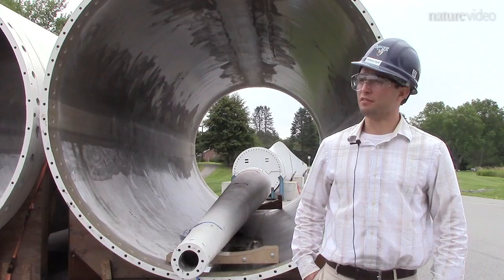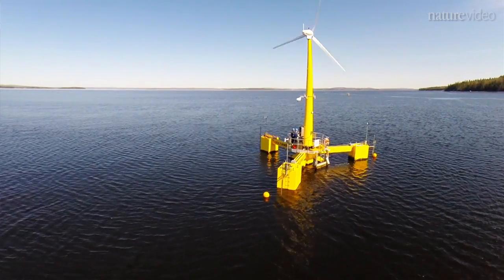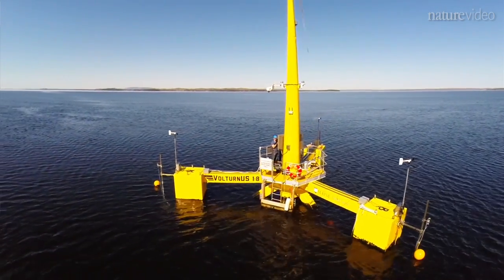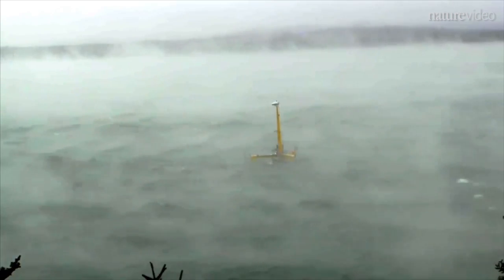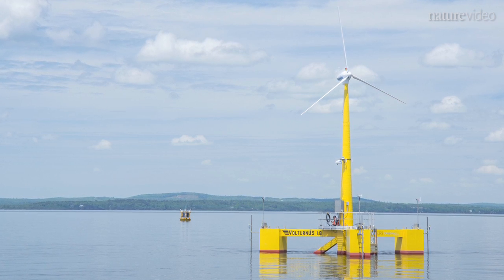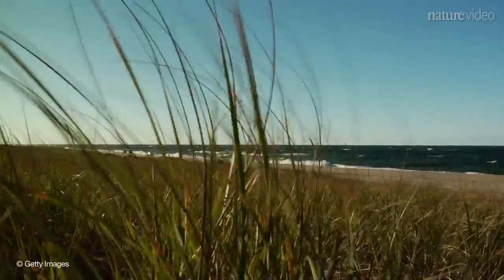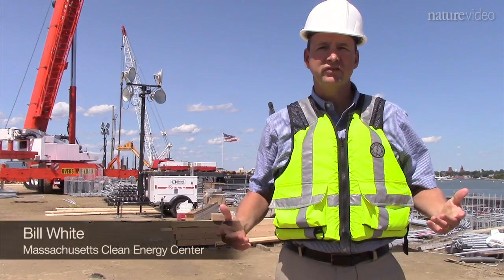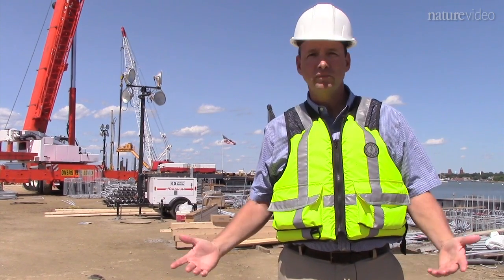Wind on US waters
The United States has vast offshore wind resources. But political resistance and environmental concerns have meant the country hasn’t tapped into this energy. Now resistance is softening.

In this Nature Video, engineer Anthony Viselli from the University of Maine reveals how an experimental floating wind turbine off the coast of Castine is teaching researchers how a real version might fare.

Elsewhere, Bill White from Massachusetts Clean Energy Center describes another turbine project set to take advantage of the strong winds off the coast of Cape Cod.